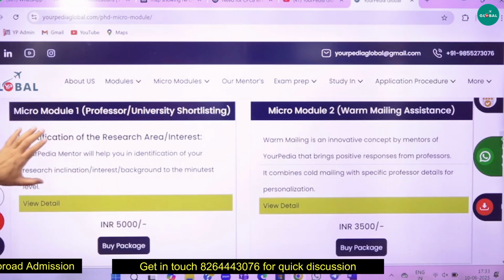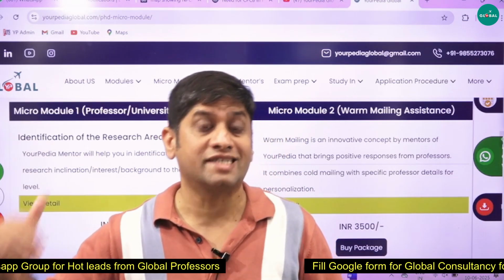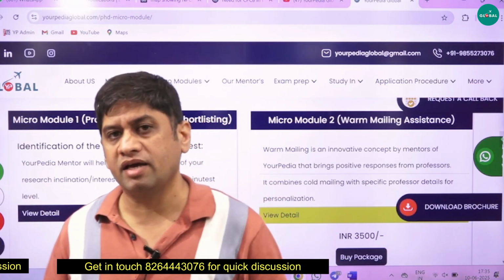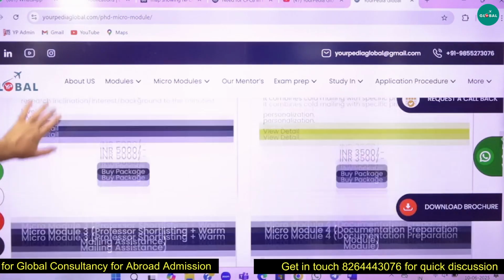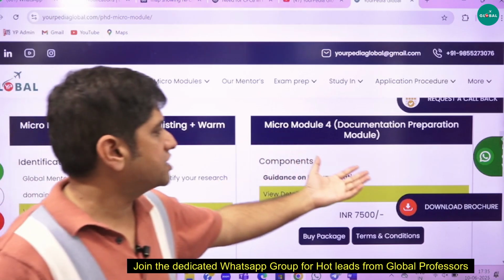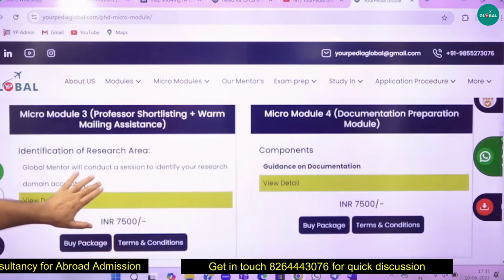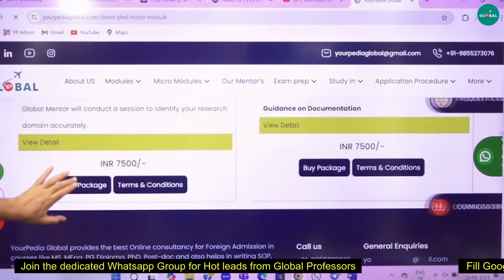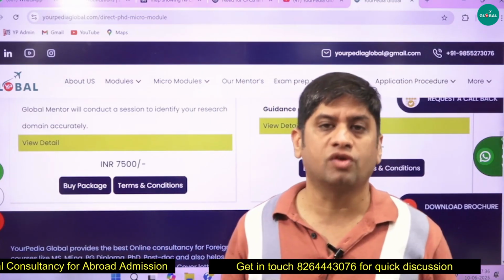Multiple micro-modules launched for YourPedia Global Admissions for MS, PhD, Direct Phd & PDF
🔗For More Queries Get Connected with YourPedia Global Community on WhatsApp

For all the Stages of your Study Abroad Journey, you get:

👨🏻‍🎓 Profile-Building Assistance
🌎 University Shortlisting
📧 Mailing to Professors
🎓 Application support
🗒️ Documentation guidance (SOP, LOR, Essay, Resume, SOR)
📝 Exam Preparation
💰 Financial Aid/Scholarship Guidance
🛄 Visa Guidance